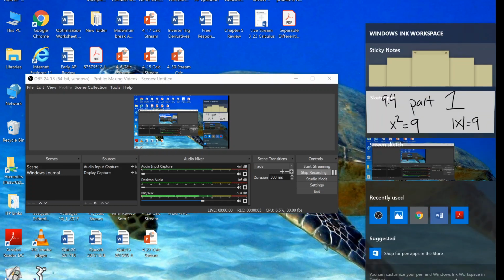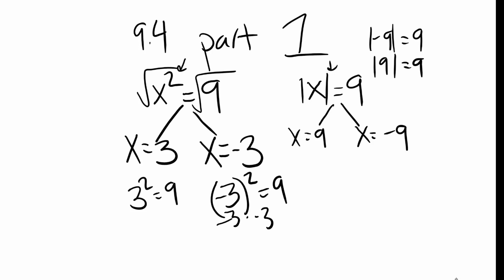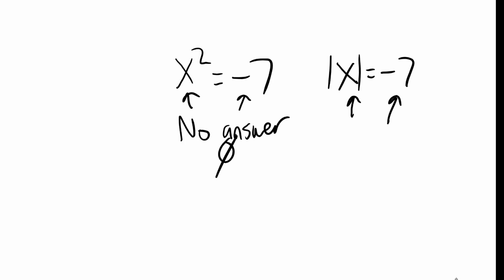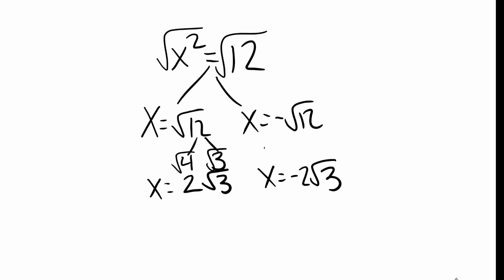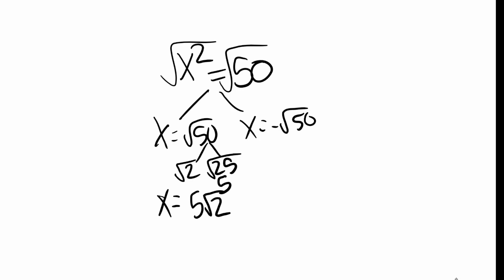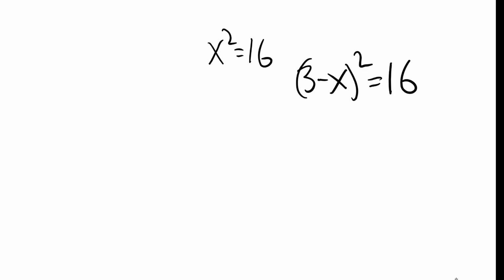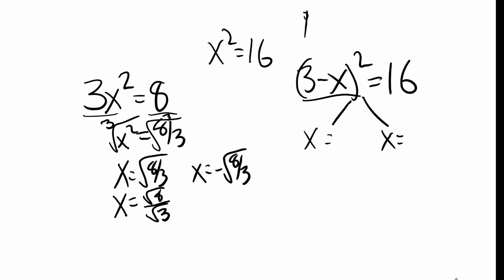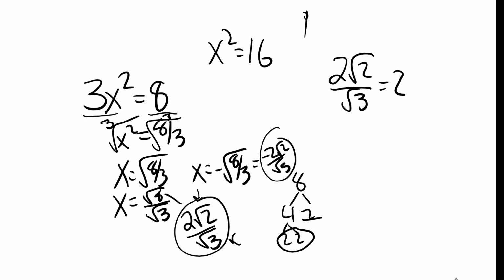Algebra 1 9 4 Part 1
We are doing algebra again! Yay!